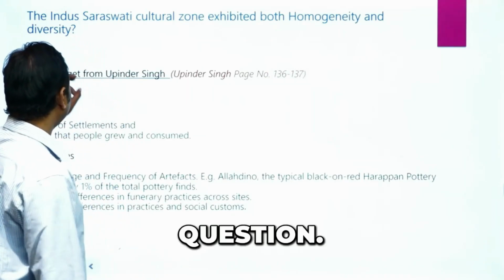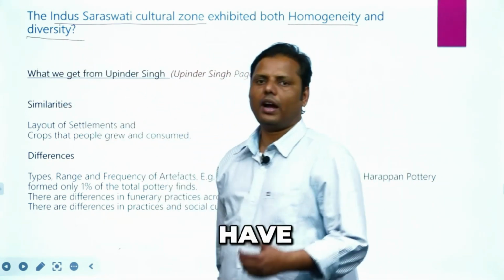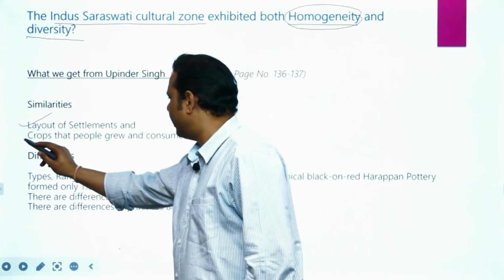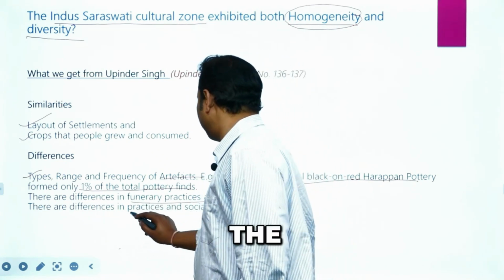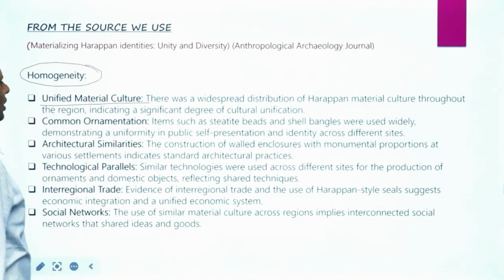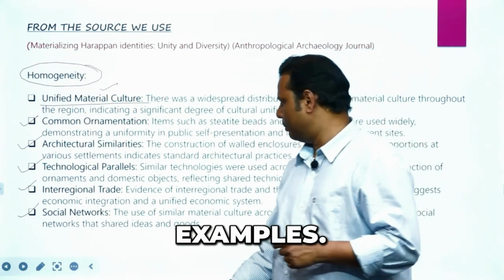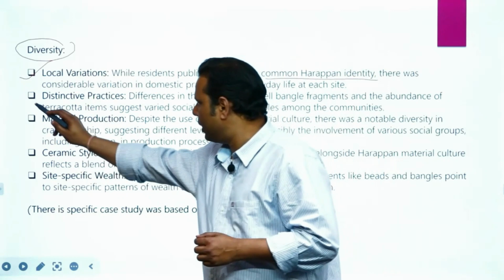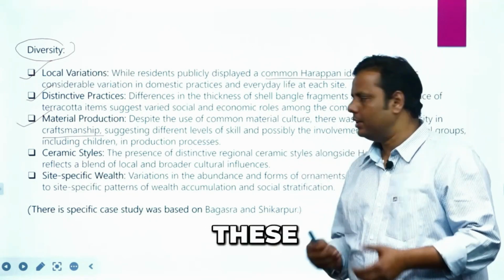Is Upinder Singh Sufficient ? Part 2 | Answers Which You Cannot Find in Upinder Singh | Piyush Kumar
How mentorship can help you to gain 300+ marks in your optional paper with one to one direction with Piyush sir .